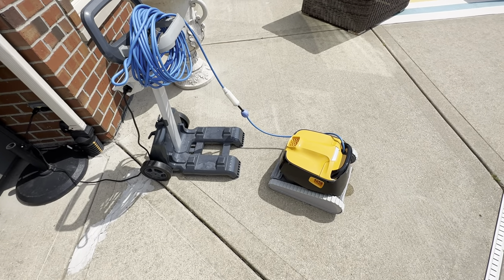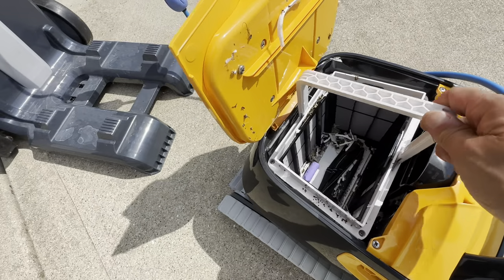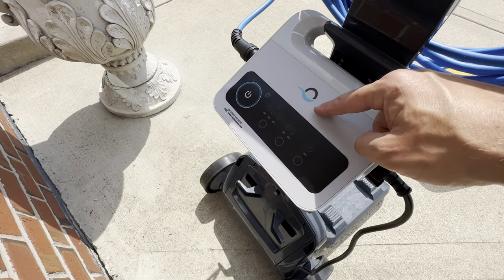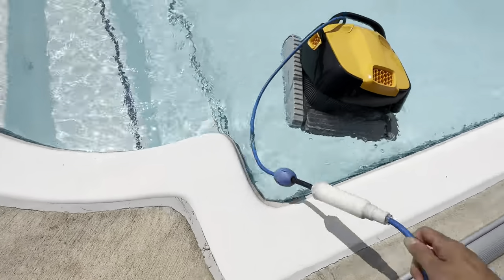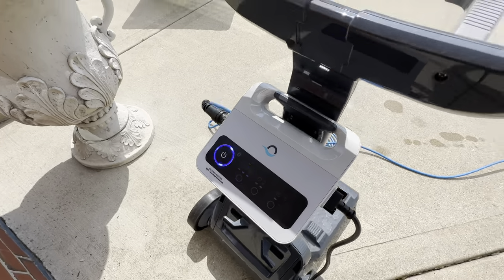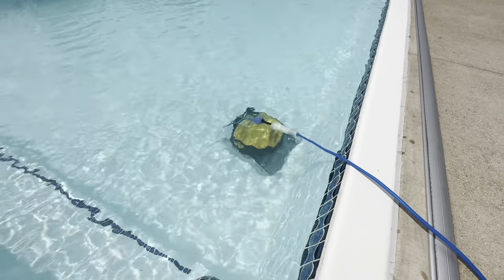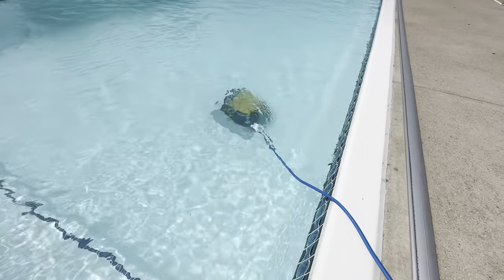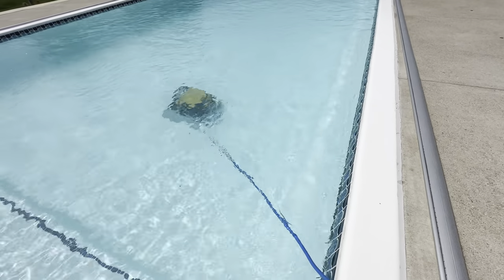Dolphin Triton Pool Cleaner with Caddy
Review of the Dolphin Triton Pool Cleaner with Caddy.